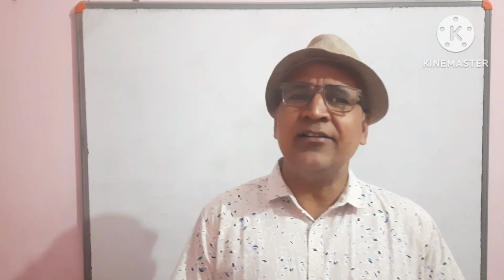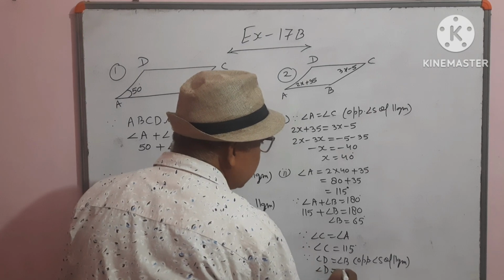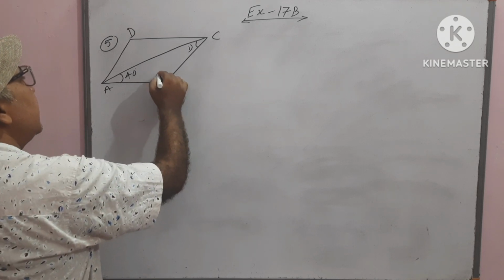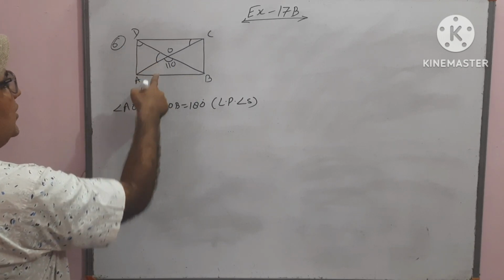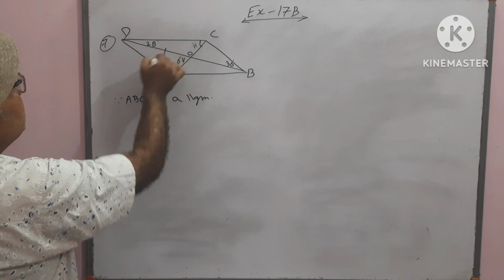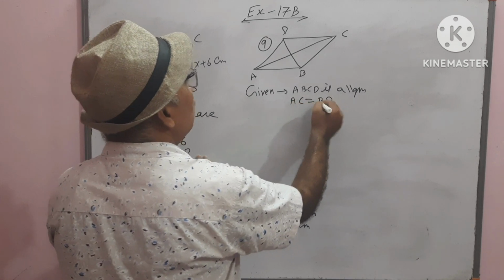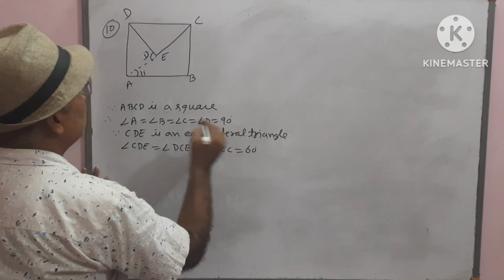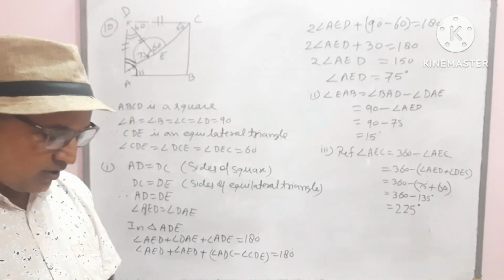ICSE, Standard 8th, Mathematics, Quadrilaterals, Exercise: 17B